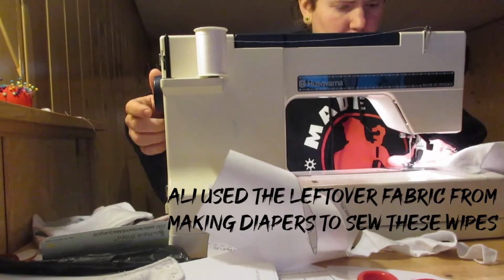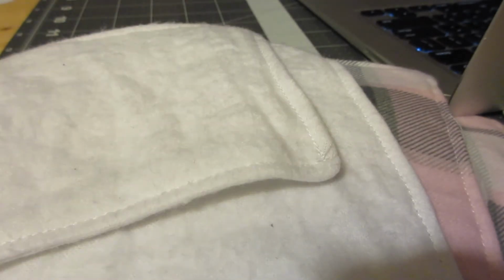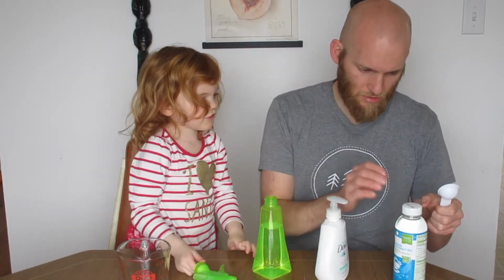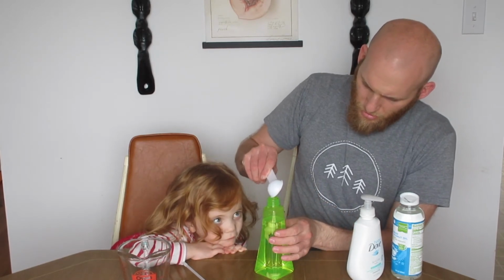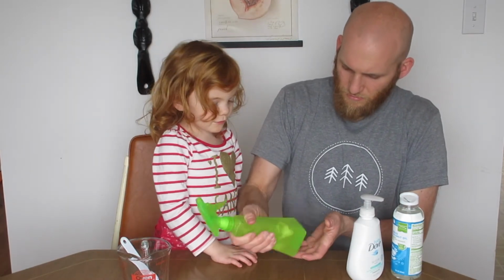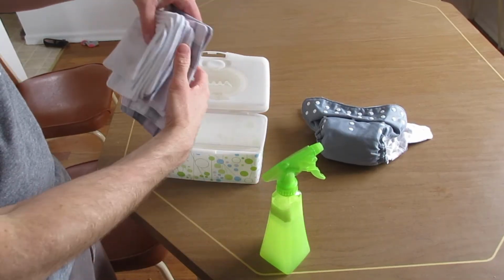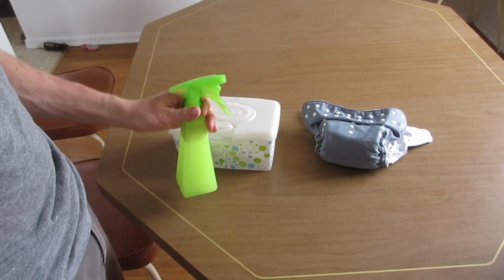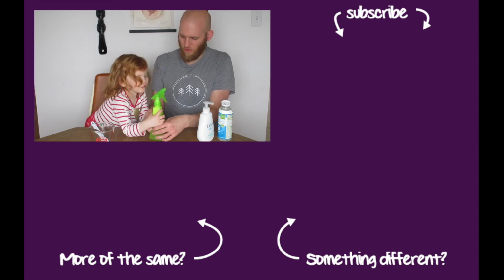Making Cloth Baby Wipes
Being quarantined because of COVID-19 has made us look differently at what we have and use.  We ran low on baby wipes for our daughter, and needed there weren't any at the store when we went to get some.  Bad planning on our part.  Fortunately we had just made some cloth diapers, so we decided to use the left over pieces to make some wipes.  Sewing machine coming in for the win.
We had already done research on how to make a wet wipe solution, and all the ingredients were things that we had already.  We made the diapers because we wanted to reduce the waste that we create.  Diapers keep filling up our garbage can, and we wanted that to stop.  Making wipes to go along with the cloth diapers would further decrease what we throw away.  It is the small things that we can do to help protect our planet.

Link to the recipe we used for the wipe juice.  They didn't call it that, so don't fault them for that term.

If you want to support our channel, check out our Etsy shop where we sell some of the items that you see us make on this channel, and our building channel.

To see more that we are up to, take a look at these:

Check out our urban homestead channel, Hold the Walnuts, where we document what we are do to be self sufficient.

For those nerds in the audience, check out the board game reviews I do on Dads That Play: